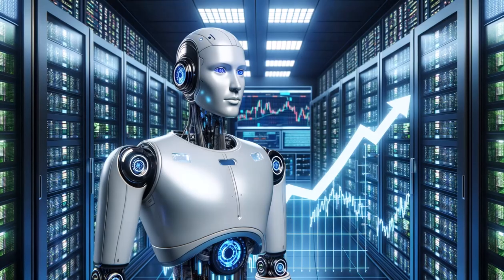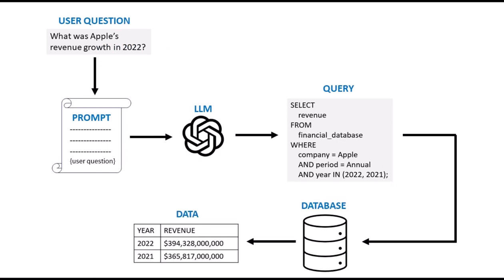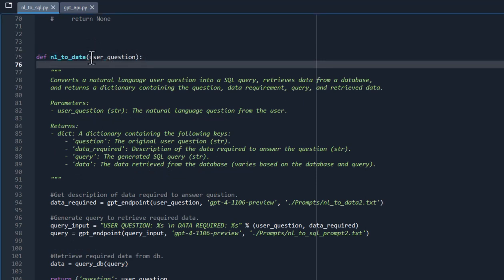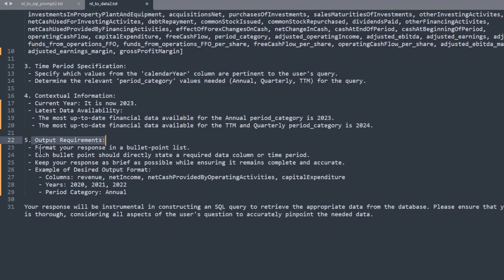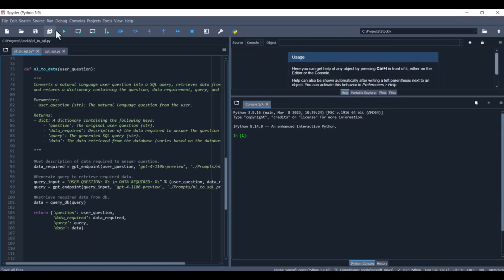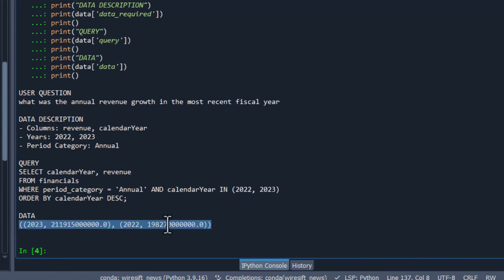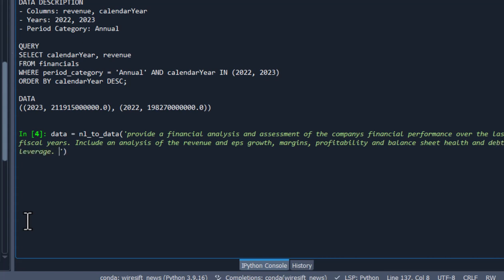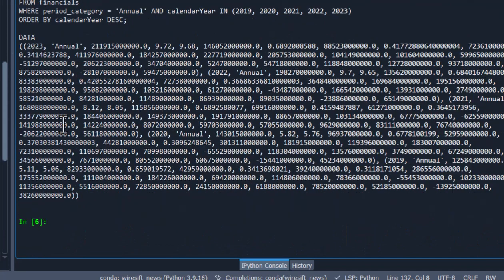AI-Powered Investing Assistant - Revolutionizing Stock Analysis Part 4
Are you interested in how AI can be applied to financial research and investing? 📈 In this video, I continue to walkthrough the design and development of an AI-Powered Investing Assistant that performs financial analysis and question answering on any stock. 💡 This AI Investing Assistant simplifies complex financial analysis 📊 and helps inform intelligent investment decisions by combining real-time data 🌐 with the analytical and natural language capabilities of GPT-4. Users can submit a natural language question about any company and receive an accurate and insightful response.

Part 4 of the series is about transforming natural language into database queries so that we can access the data through conversation. This module of the application takes a user's question and accesses the real time information required to provide an accurate and useful answer.